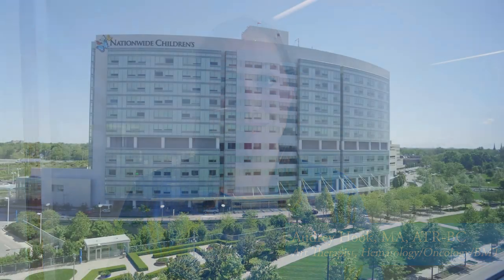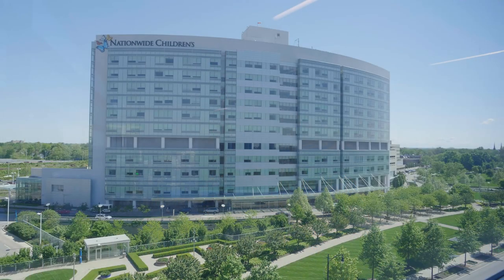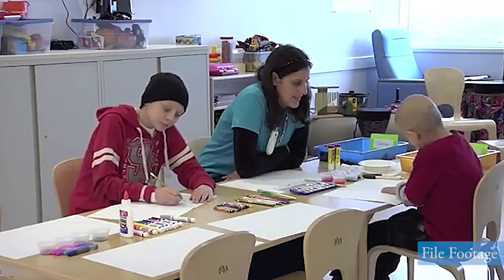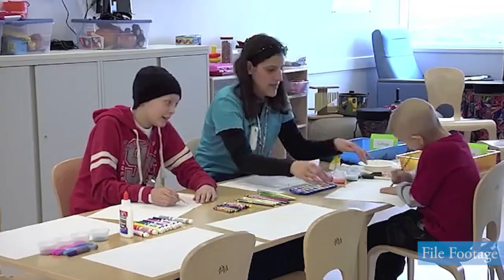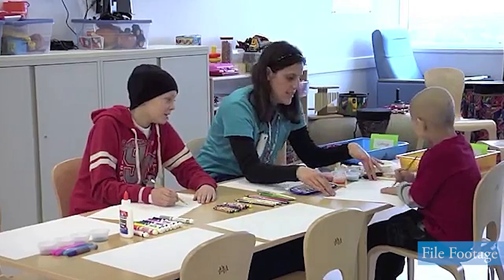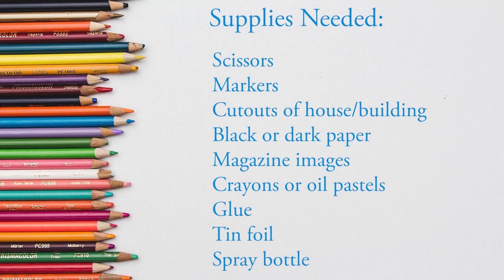Relieving Stress with Art Therapy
Art therapy is a form of therapy that encourages creativity and self-expression as ways to reduce stress, improve self-esteem, increase awareness and help remedy trauma. You don't have to be an artist to enjoy the benefits of art therapy. In fact, most of the exercises rely not on the final product, but on the therapeutic, meditative ritual of the creative process. Here's a project, put together by our art therapists, that you can do at home with your children.